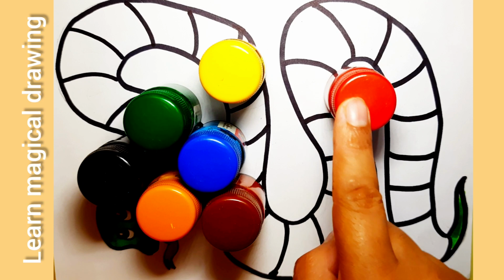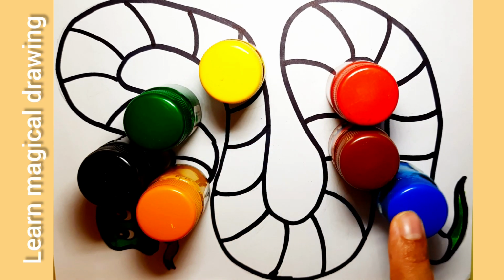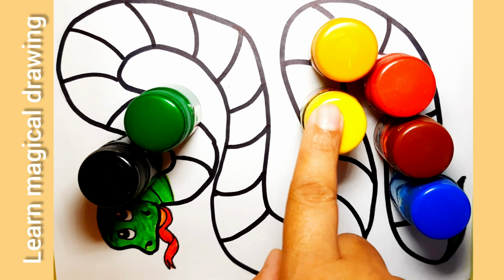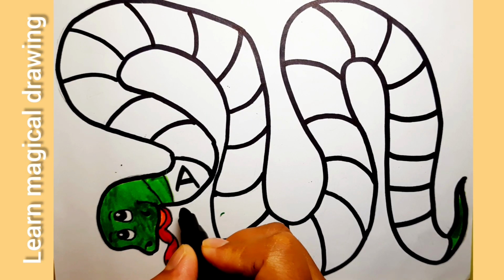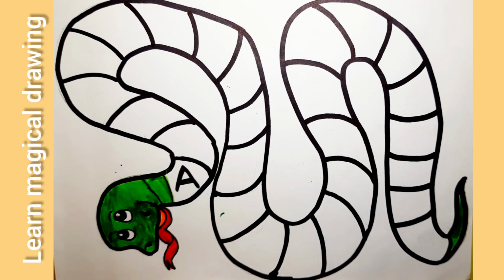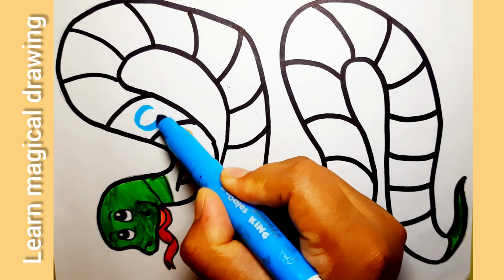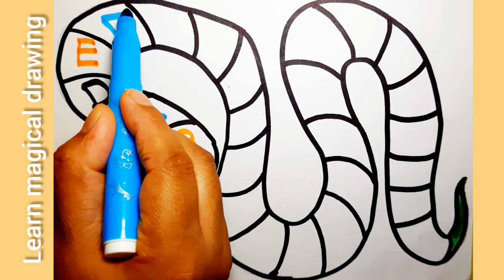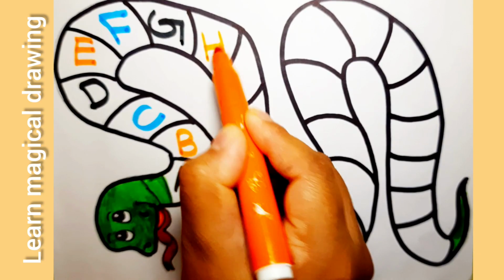learn alphabet ABCD ,counting number 1234 and shapes for kids and toddlers,ABCD rhymes song for kids